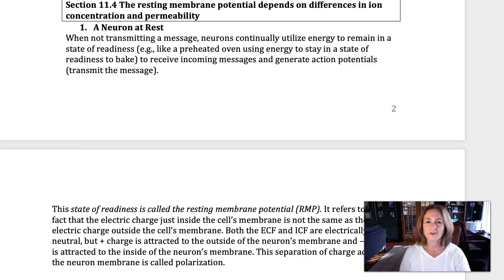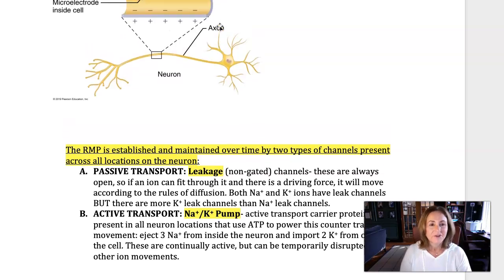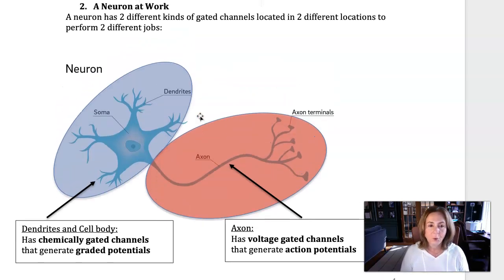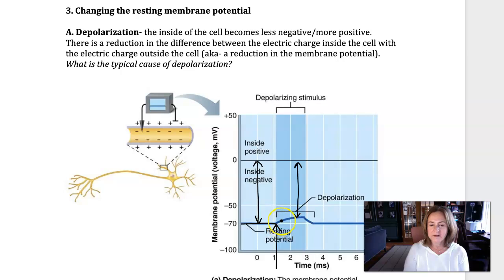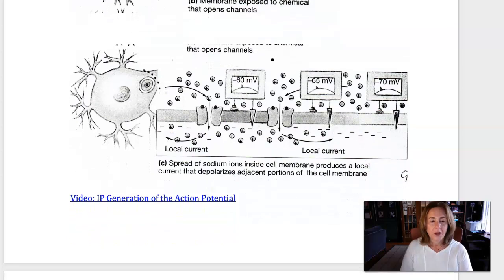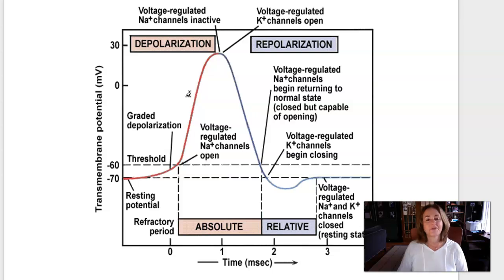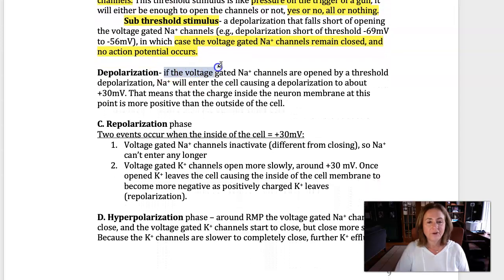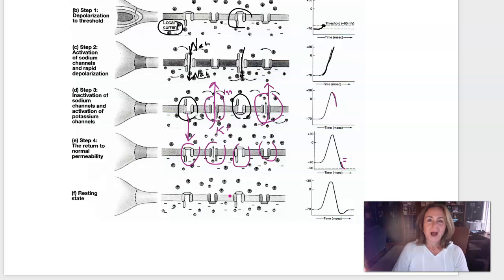Unit 5 Lecture 2